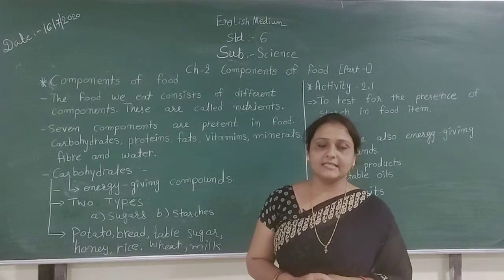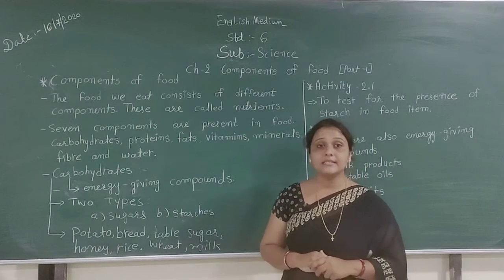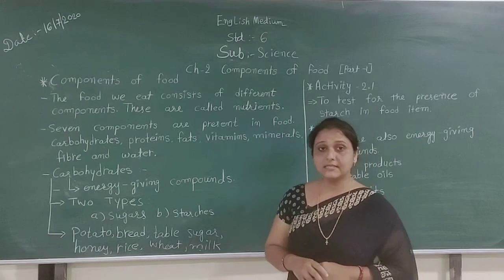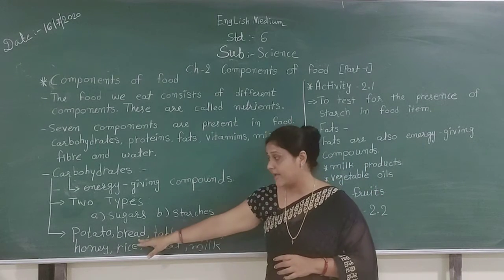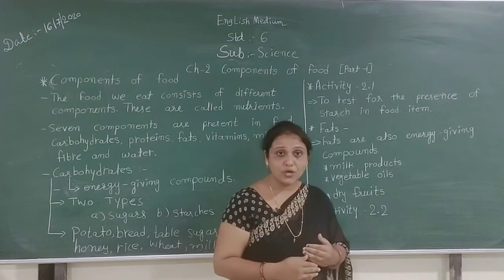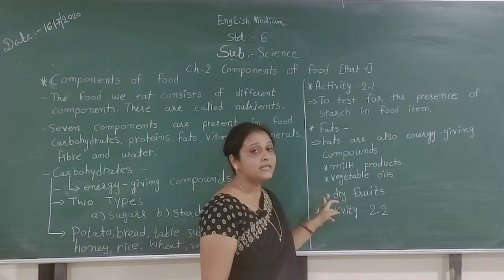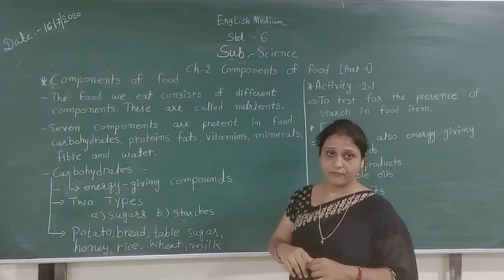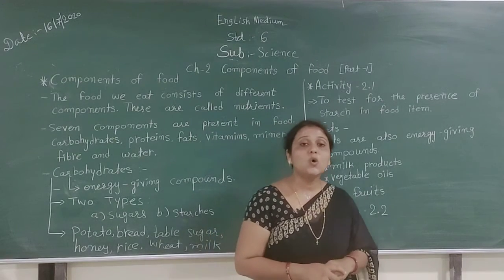STD 6 ENGLISH MEDIUM SUB SCIENCE CH 2 COMPONENTS OF FOOD PART 1